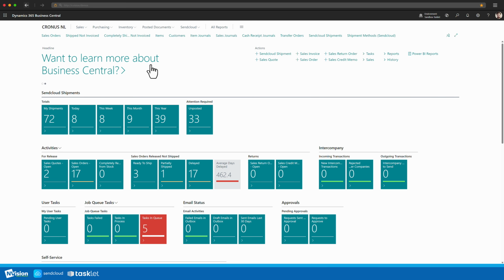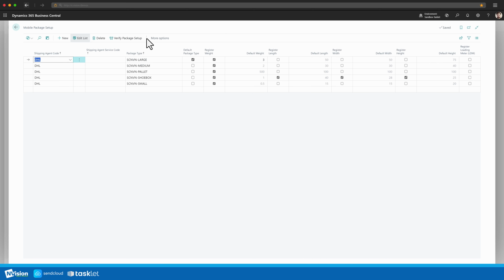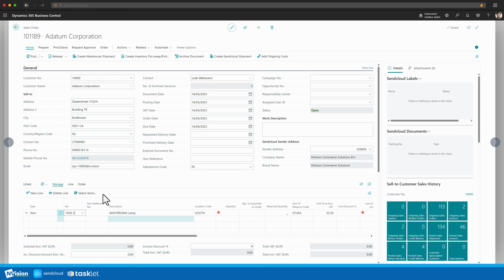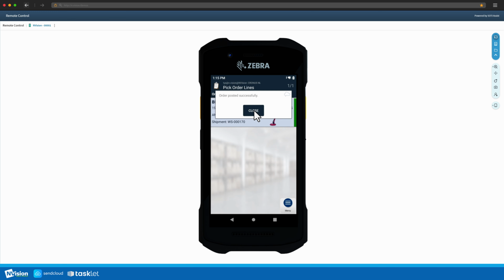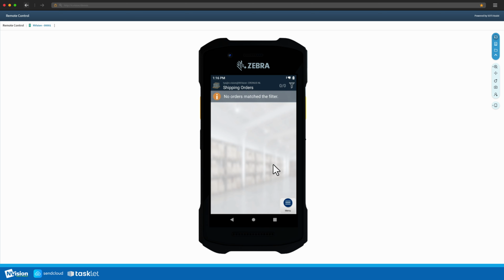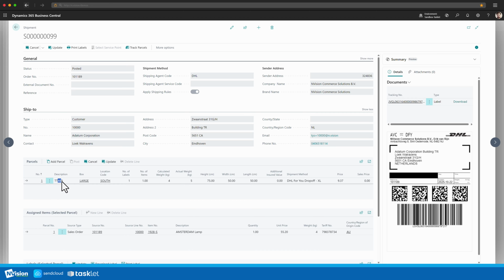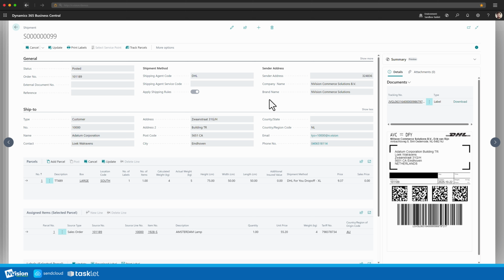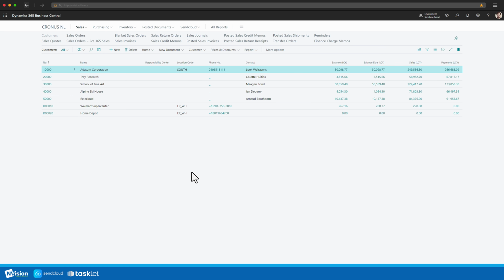Sendcloud for Tasklet Factory Users - Part 3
🧩 Tasklet + Sendcloud in Business Central: From Pick to Auto-Printed Label

In this video, we demo a Business Central environment where Sendcloud and Tasklet Factory Mobile WMS run together. You’ll see how “boxes” in the Sendcloud extension sync to Tasklet’s mobile package types, how a picker works a standard flow on a Zebra handheld, and how the Sendcloud extension auto-posts, auto-prints labels, and stores tracking—without extra clicks.

✅ What you’ll see:

- Sync once, use everywhere: “Boxes” in Sendcloud → Tasklet mobile package types
- Standard flow on handheld: pick from bin, assign tote, pack & ship
- Choose package type and (optionally) enter actual weight at packing
- Auto-mode in action: auto posting + auto printing enabled
- BC updates instantly: label + tracking URL on the sales order and posted shipment
- Example shown: DHL drop-off method selected automatically, label printed to the correct printer
- Works your way: single or multiple boxes (license plates) supported; brand and sender rules respected
- Printer routing: send labels (and shipment notes) to the right device per user, right at the packing table

Keep your Tasklet picking and packing exactly as-is, and bolt Sendcloud on for multi-carrier labels, tracking, and returns—fully automated inside Business Central.

0:00 – Intro – Sendcloud + Tasklet installed in Business Central
0:10 – Syncing Sendcloud “boxes” to Tasklet mobile package types
0:30 – Mobile package types linked to Sendcloud carriers (e.g. DHL)
0:50 – Start test order – create sales order & shipment
1:10 – Picking process on Zebra handheld (standard Tasklet flow)
1:30 – Packing & selecting package type + weight entry
1:50 – Post shipment – Sendcloud takes over automatically
2:05 – Auto-label creation + tracking back in Business Central
2:25 – Parcel details: DHL method, brand, tracking, label printed
2:45 – Fully automated workflow: picking → packing → label → done
3:10 – How Sendcloud fits seamlessly into Tasklet workflows
3:30 – Printer routing: label prints directly at the packing table
3:50 – Wrap-up & invitation for custom demo